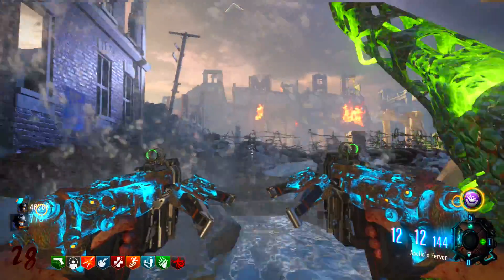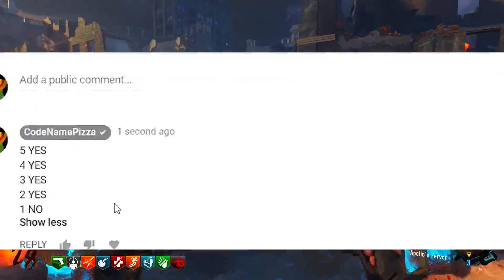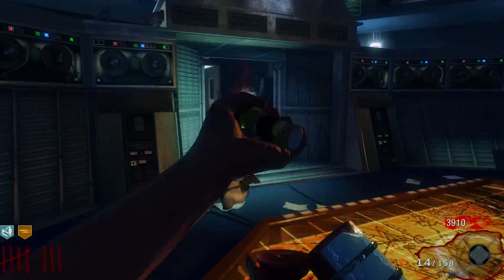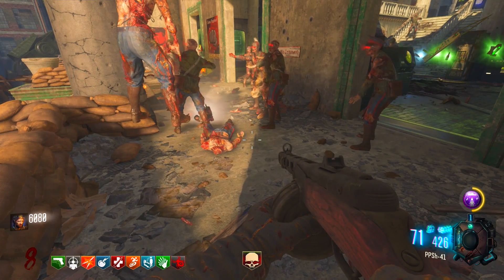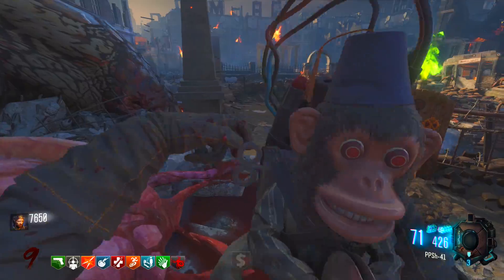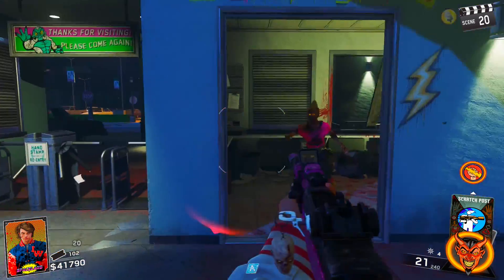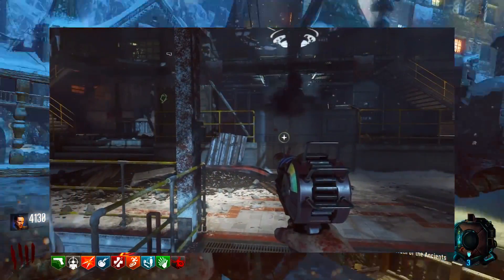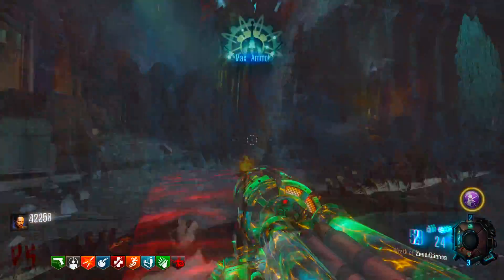TOP 5 RAREST DROPS IN CALL OF DUTY ZOMBIES!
Here is the list of the Top 5 rarest drops in the entirety of Call of Duty Zombies.